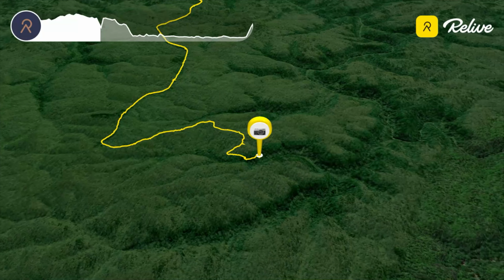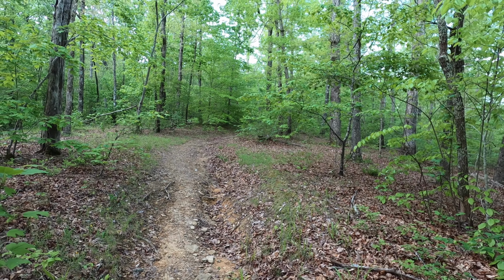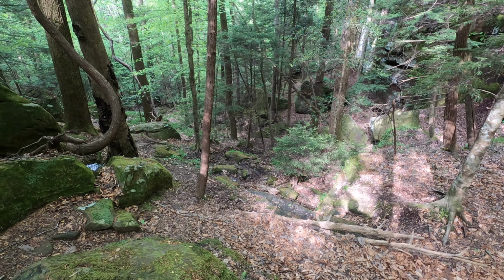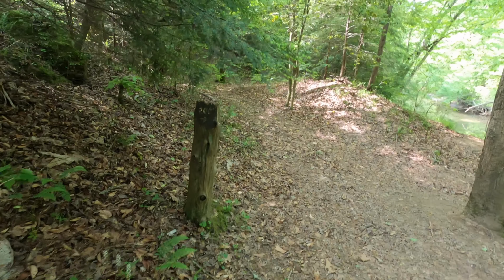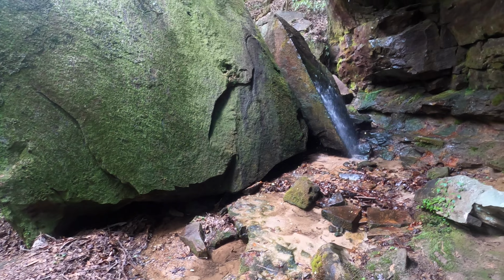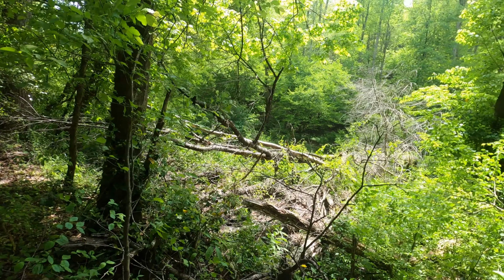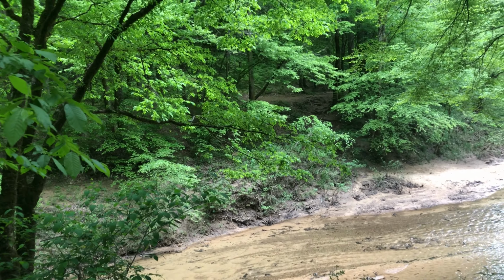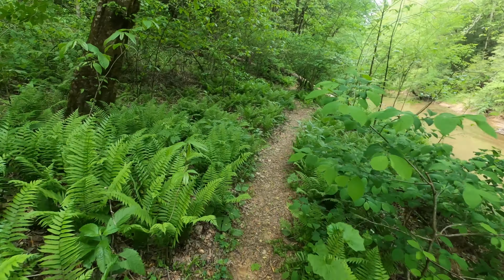Sipsey Fork & Bunyan Hill Loop Trail Backpacking, Part 2 of 2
This video covers day 2 of a 2 day (one night) backpacking trip on the Bunyan Hill & Sipsey Fork loop trails in the Sipsey Wilderness of North Alabama with a side trip down to visit the Big Tree.

In this video, finish what was planned to be a 2 night backpacking trip in the Sipsey Wilderness, but, due to my getting up and getting going sooner than planned and due to not wanting to spend a night out in the heat, turned into a 1 night trip.  The weather was bordering on hot (mid-80's F) and quite humid but otherwise nice.  I started and ended this loop at the Borden Creek Trailhead (near the north end of the Borden Creek Trail -- Trail 200) and went around the loop in a counter-clockwise direction.  In this video, I start at my camp site near the Big Tree and hike back up out of the East Bee Branch Canyon to Trail 204 which I take south down to Trail 209 which runs along the Sipsey Fork of the Black Warrior river (which I kept mistakenly calling the Sipsey Branch because my head was on backwards).  I spent most of the day on Trail 209 reaching my intended second night camp site by about 1pm in the afternoon.  Obviously, I didn't want to stop there, so I continued on to Fall CreeK Falls and then up along the Borden Creek until I got back to the Borden Creek bridge and then my car.  It turned out to be a lovely one night trip if a little warm on day 2.

Part 1 of this video covered my first day hiking down the Bunyan Hill Trail to East Bee Branch Canyon.  You can see that video here:

The Sipsey Wilderness lies within the Bankhead National Forest in northwestern Alabama. Sipsey was the first designated wilderness area in Alabama in 1975 and now encompasses about 24,922 acres (10,086 ha). Rivers and streams have carved canyons and valleys in the limestone and sandstone of the local plateau resulting in a wide range of micro-climates in a short hiking distance, some amazing natural features, a few historic sites, as well as endless nooks and crannies to explore. Wilderness camping, building campfires, hunting, and fishing are permitted. Sipsey is a "Leave no Trace" area with, despite appearances, no designated fire rings, camp sites or facilities.  Unfortunately, there are many traces of the hundreds who hike and camp here every year.  Please be considerate and do not add to the already extensive damage in this special place.